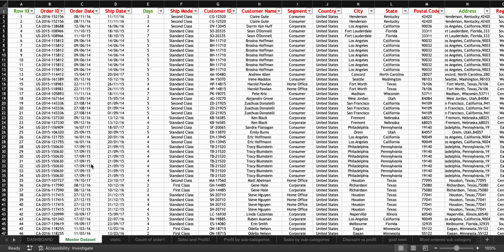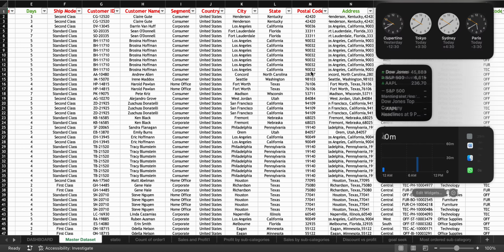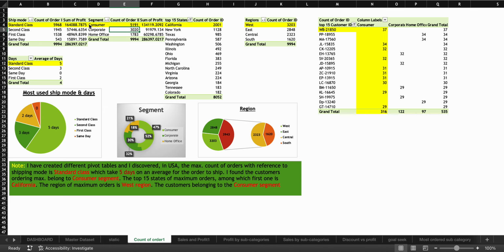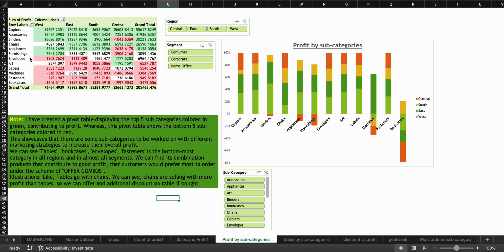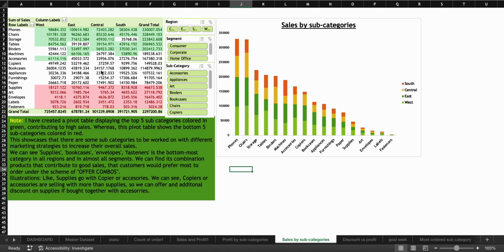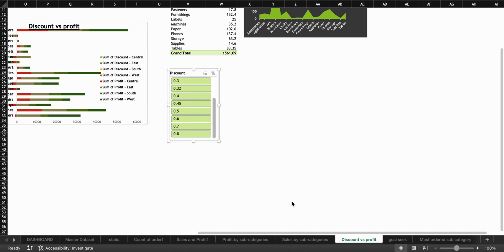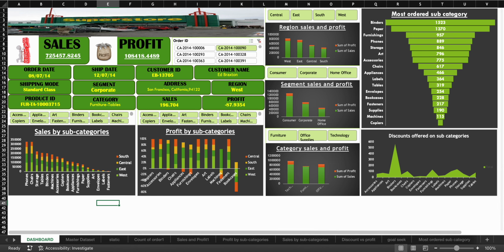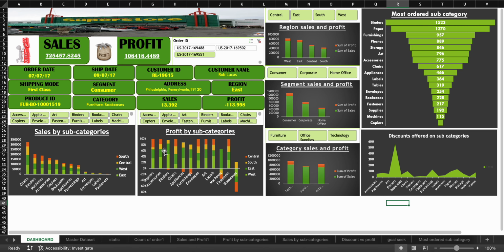superstore portal data analysis in excel- screen recording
I have performed data analysis on this superstore dataset and have also created visualisations and dashboard. I have explained it in this screen recording